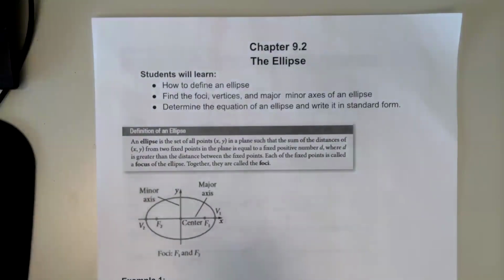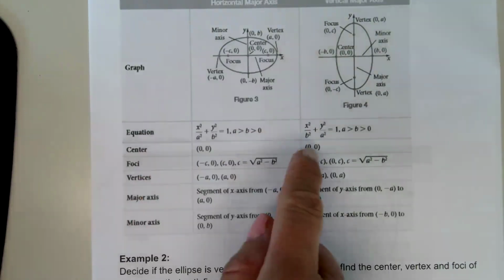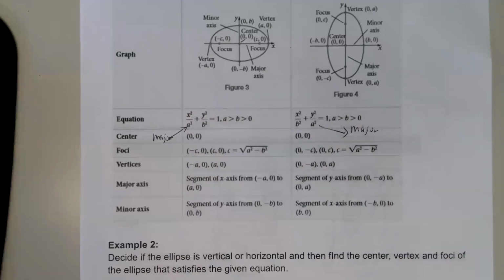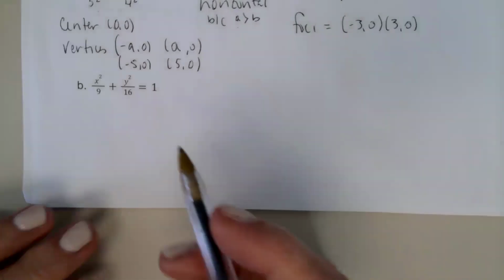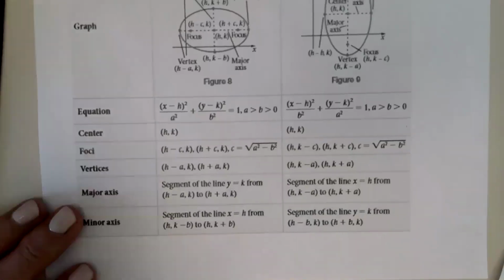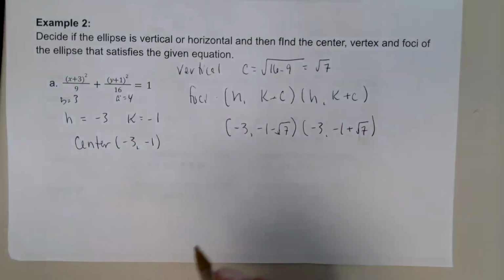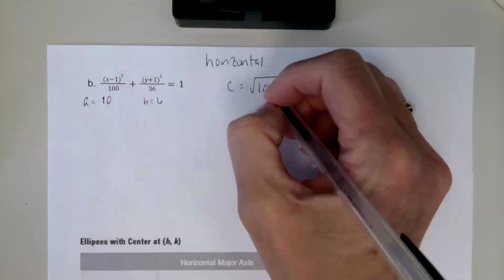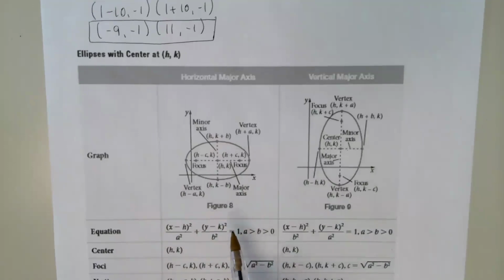mat 151 L 9 2